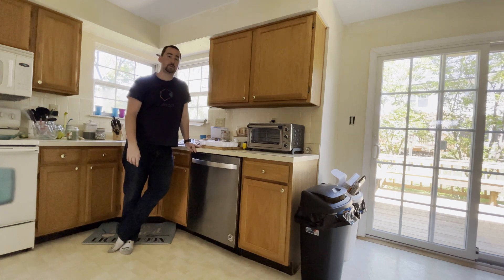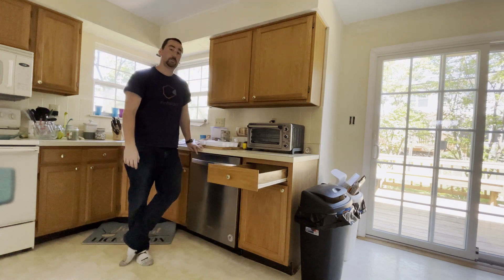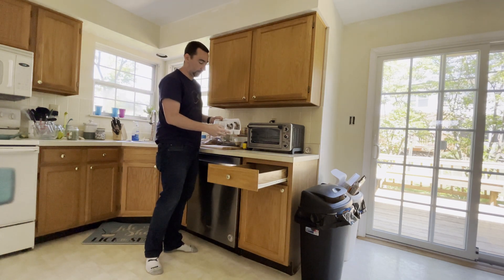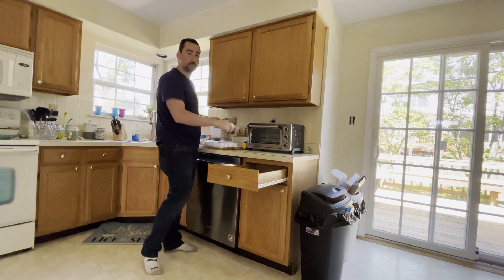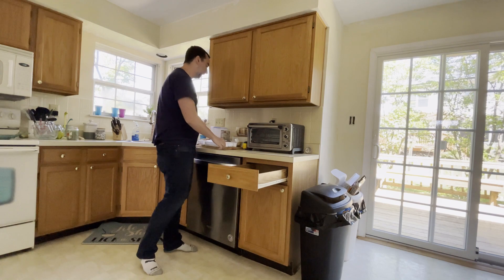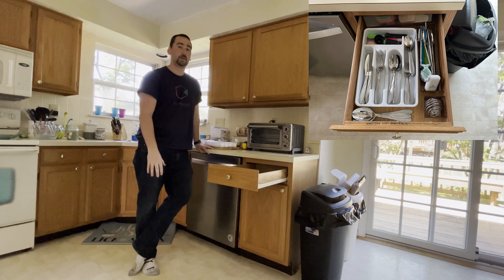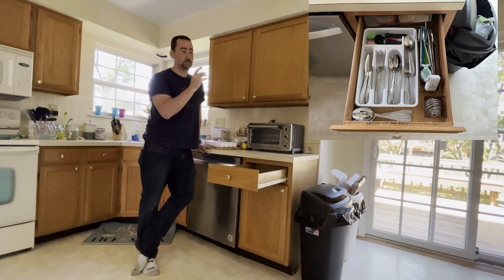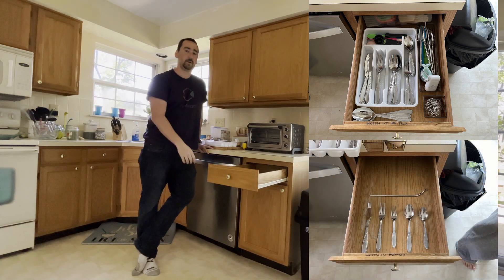Custom Utensil Drawer Organizer | 3D Design &Printing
I 3D designed and printed a custom utensil drawer organizer. This piece is all press fit, no need for unnecessary hardware or glue! The printing alone took around 2 full days, but it really shows what household 3D printers are capable of!

Printers:
Creality Ender3v2 w/ BLTouch
Creality Ender3 Max w/ BLTouch

Software:
Autodesk Inventor
Cura

Video Breakdown:
0:00 - Intro
1:03 - Design
4:48 - 3D Assembly
5:21 - Slicing Part 1
5:51 - Printing Part 1
6:16 - Installation Part 1
6:39 - Rear Wall Correction
6:43 - Slicing Part 2
6:51 - Printing Part 2
7:14 - Installation Part 2
7:26 - Final Product